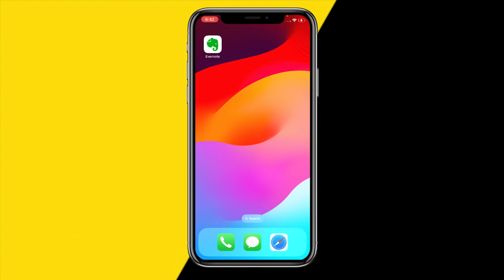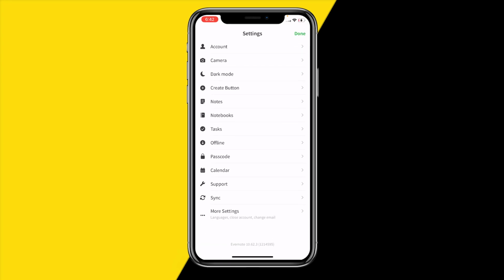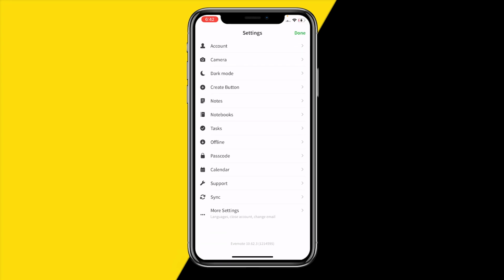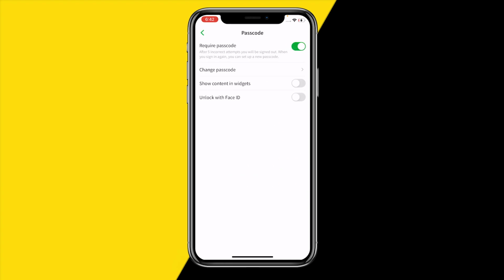How To Lock Notes With Passcode On Evernote App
How To Lock Notes With Passcode On Evernote App - Full Tutorial

👉 In this video we are going to show you how you can lock your notes with a passcode on the Evernote app.